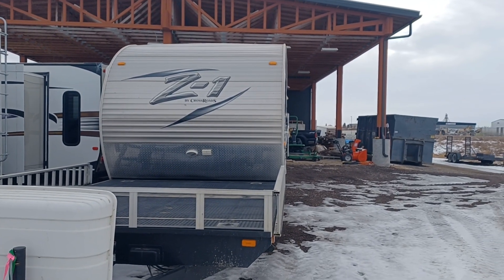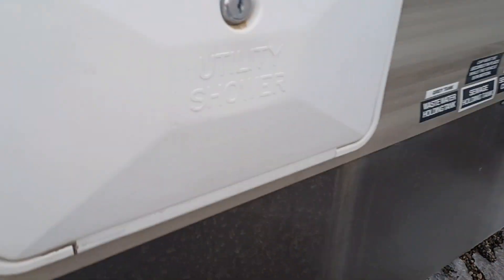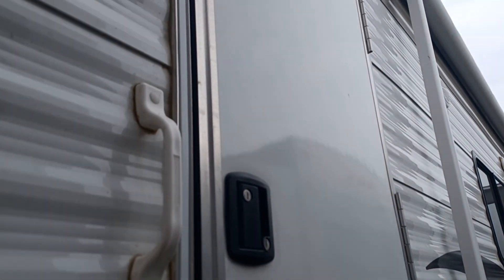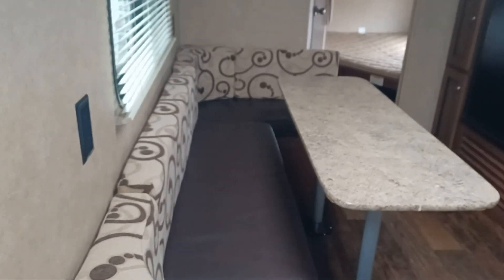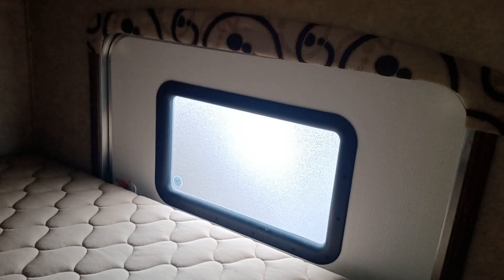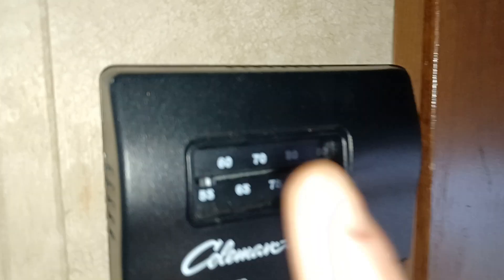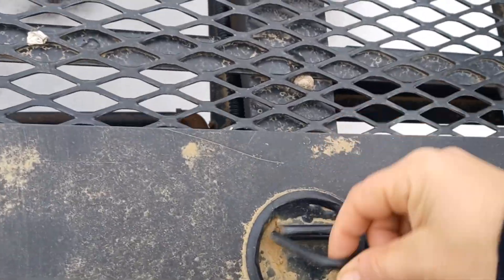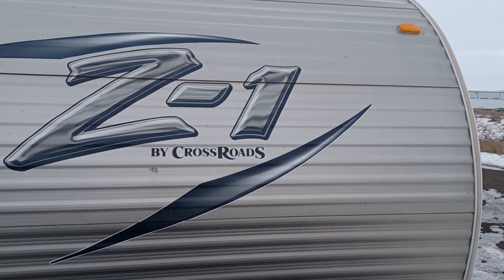TOY HAULER 2015 CrossRoads RV Z-1 ZT252TD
Stock Number TT10909AYear 2015Make CrossRoads RVModel Z-1 ZT252TDVehicle Type TrailerCategory Toy HaulerBrand CrossRoads RV Z-1VIN 4V0TC2526FJ004752Length 37 ft 9 inDry Weight 5725 lbsHitch Weight 670GVWR 9270Fresh Water Capacity 54 galGray Water Capacity 52 galBlack Water Capacity 26 galSleeps Up To 8Awnings 1Self-Contained NoFloorplans
Queen Bed
Rear Bunk
Features May Include
Sleeper / Sofa